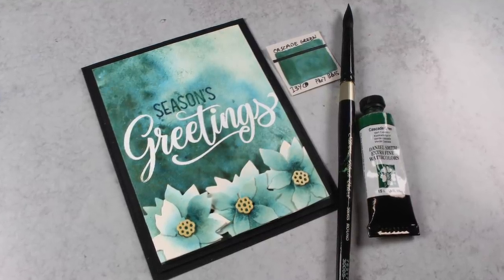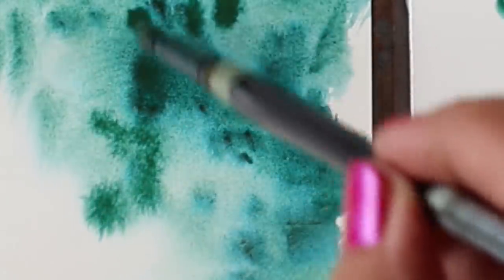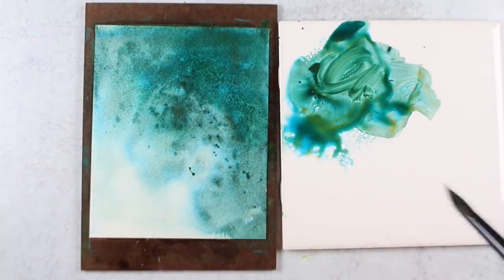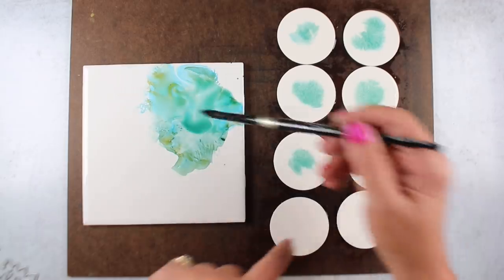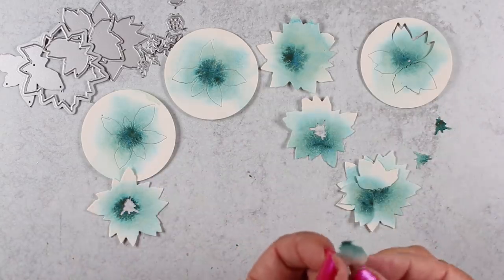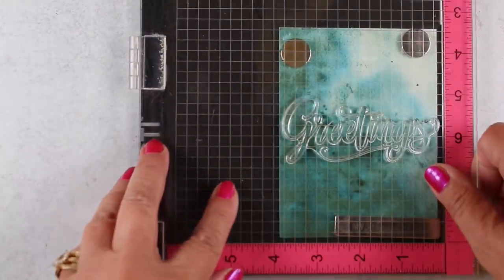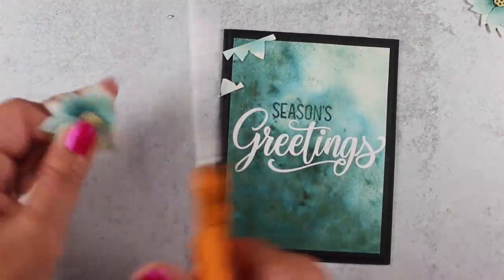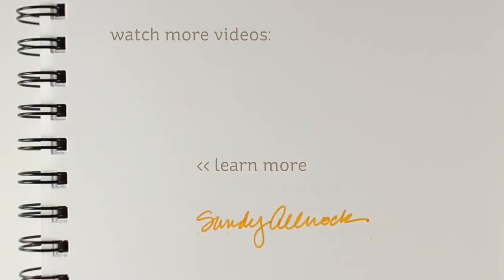Paint a lovely poinsettia Christmas card - in one color!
As soon as I saw the pretty little layering die set, I knew I needed to paint a beautiful poinsettia Christmas Card, and with a special color that you might like: Cascade Green! Blog post with more info and pinnable images